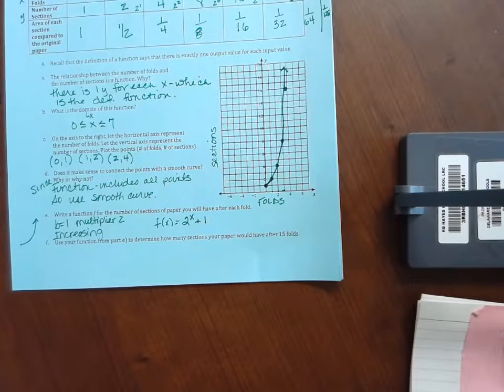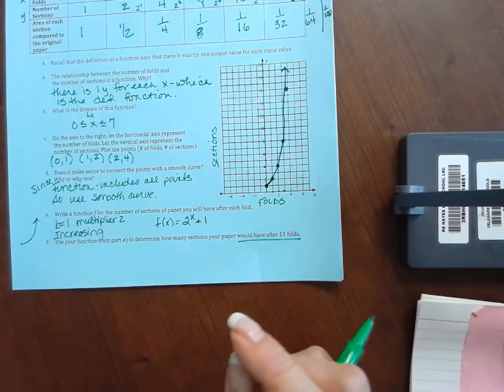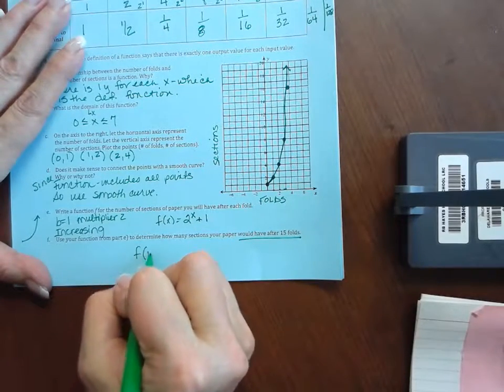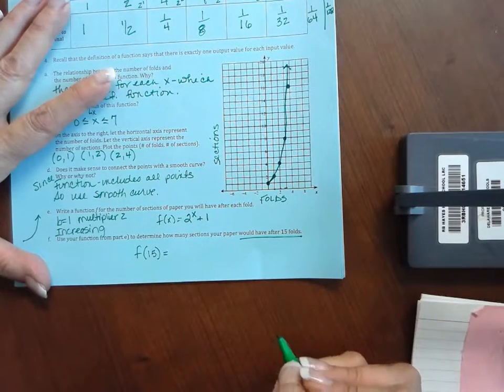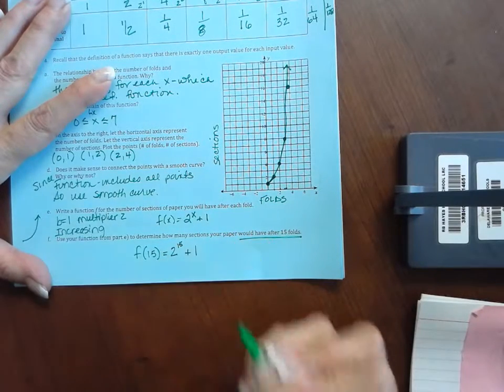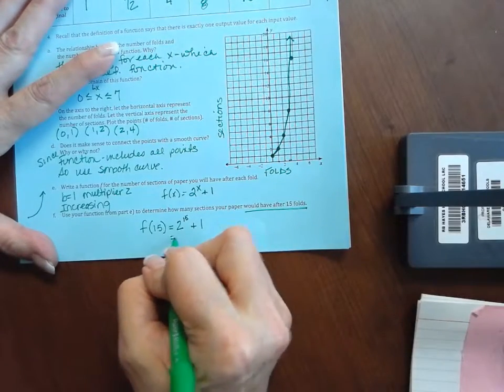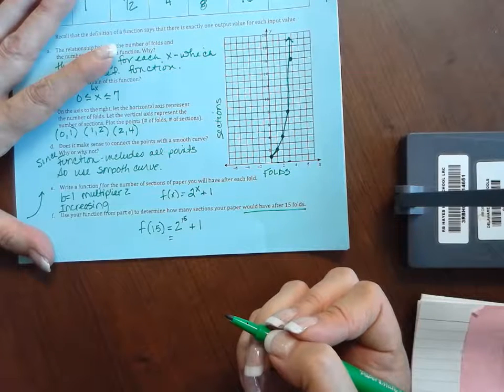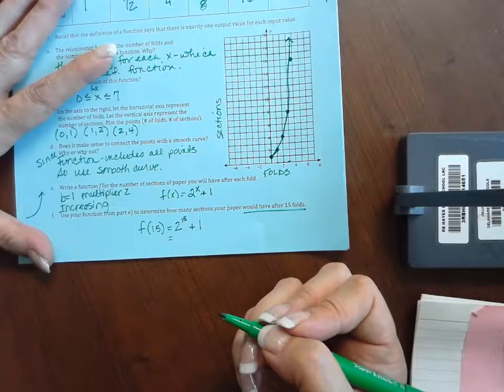Paper Folding Investigation Discussion Video